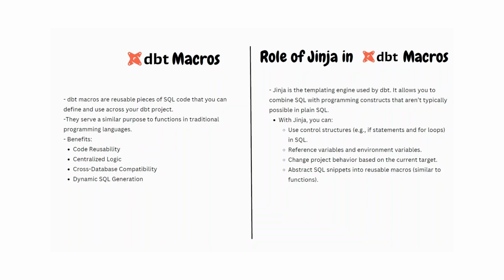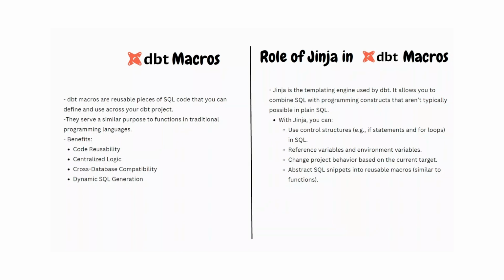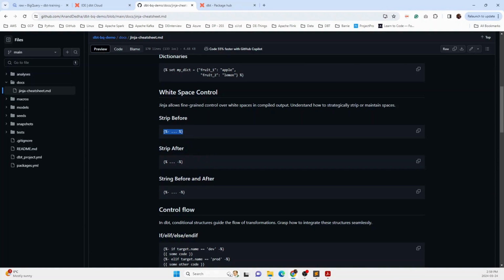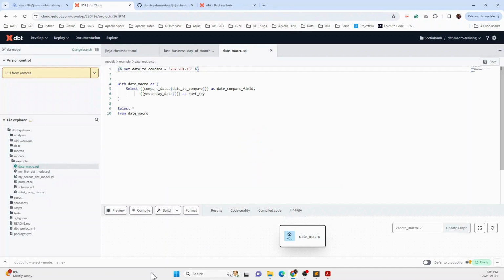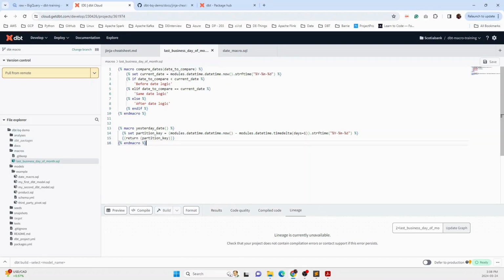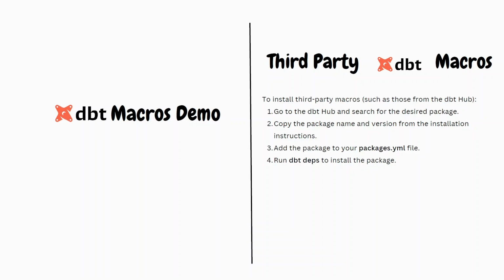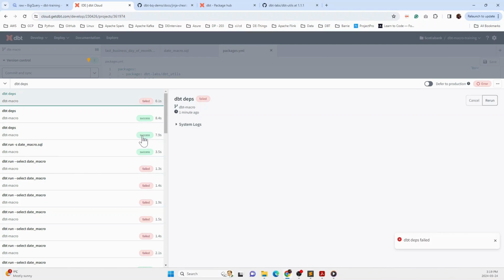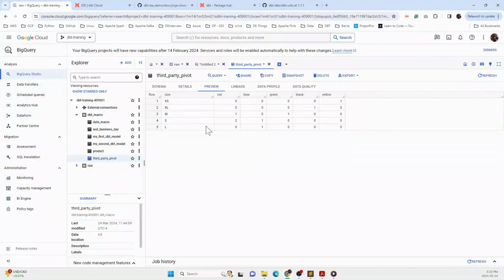dbt(Data Build Tool) macros crash course: Zero to Hero | Jinja role in dbt | Third-party macros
In this video tutorial, we will learn about dbt (data build tool) macros,  we'll see how Jinja helps make SQL more dynamic and also step by step how to install third party  macros in dbt, which add more features to your dbt projects.

00:00 Getting Started (Understanding dbt Macro and role of Jinja in dbt macros)
05:58 Jinja Cheat Sheet
12:59 How to write a macro
20:55 Third Party Macros

dbt
data build tool
dbt cloud
dbt labs
BigQuery